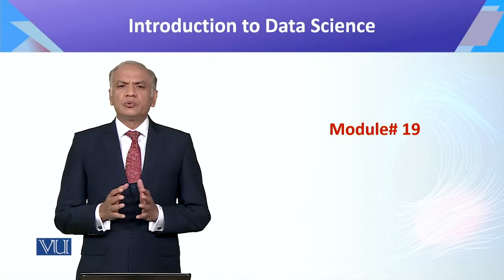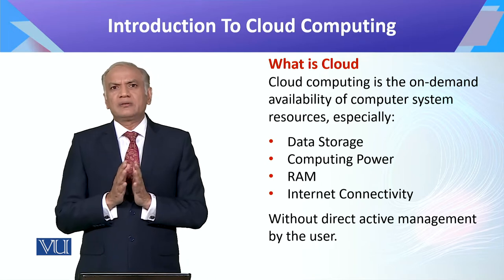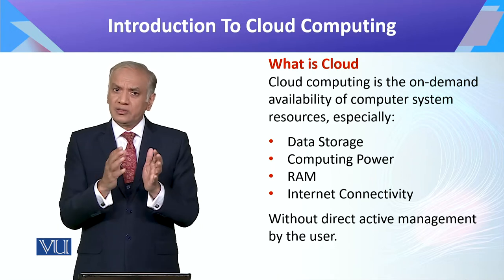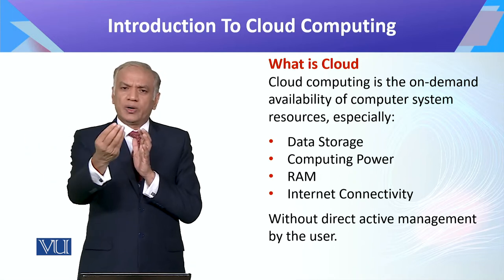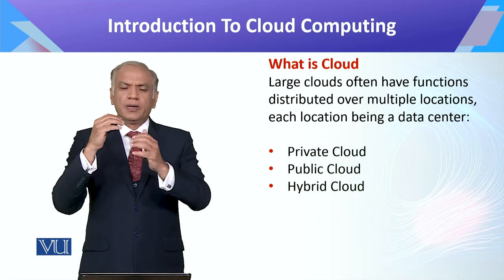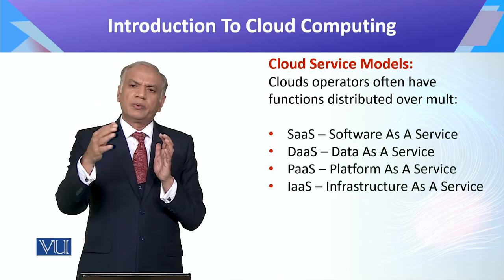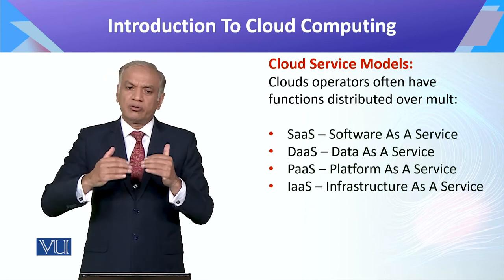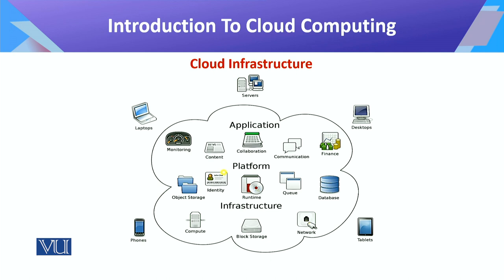CS442_Topic019 | Introduction to Data Science